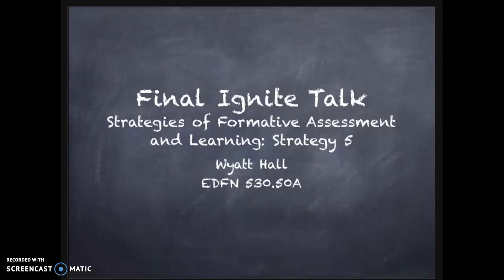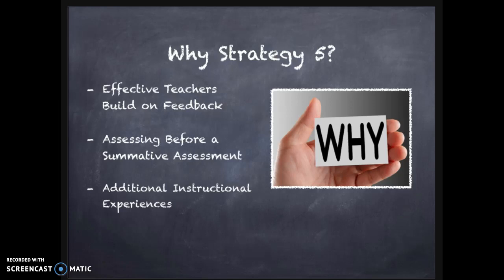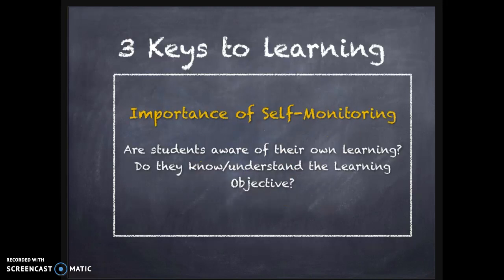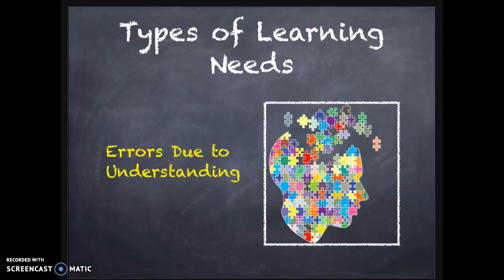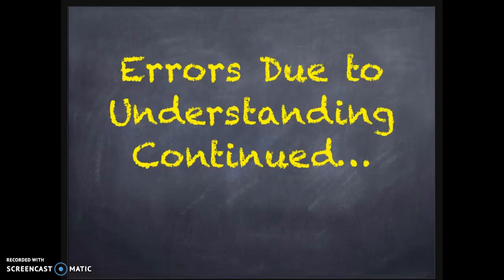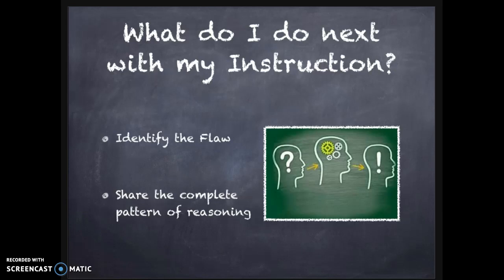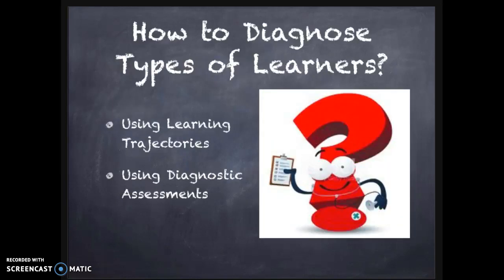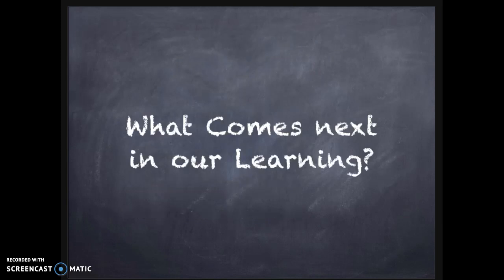Hall: Strategies of Assessment Final